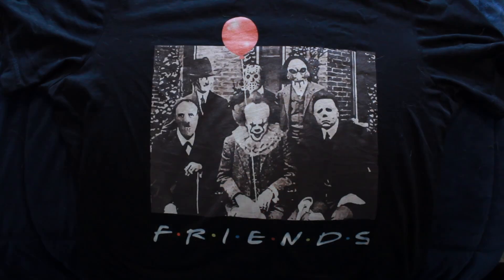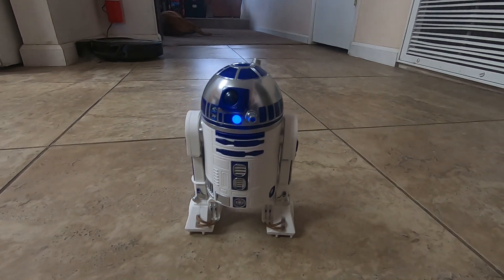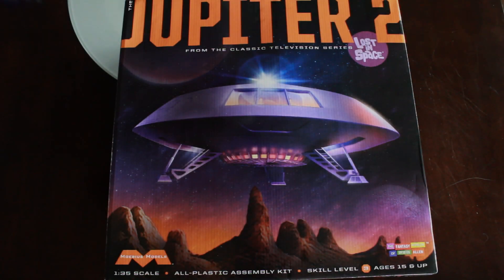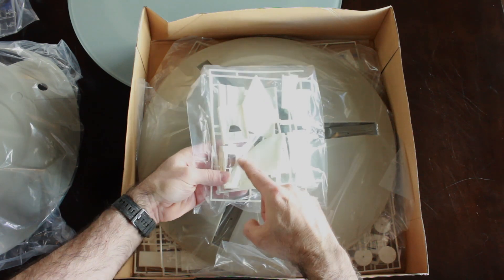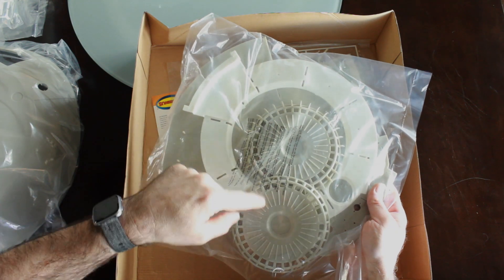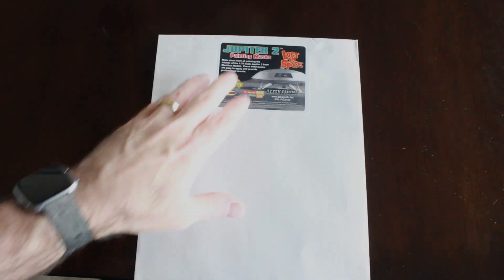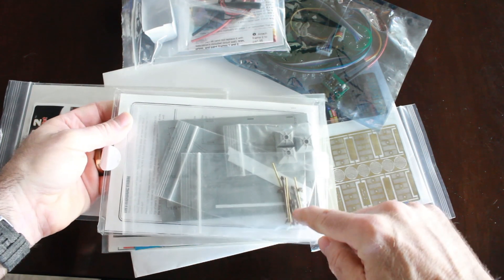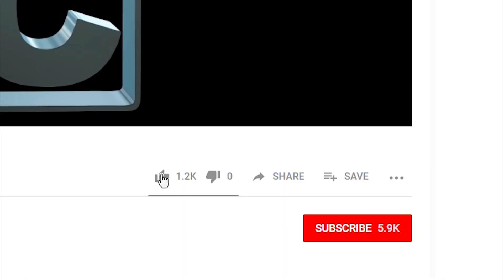Update and Jupiter 2 Kit review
In this video I just give a little update as to what's going on with my model building progress, the holidays and I review a new kit I'll be building which is a commission build for a client.